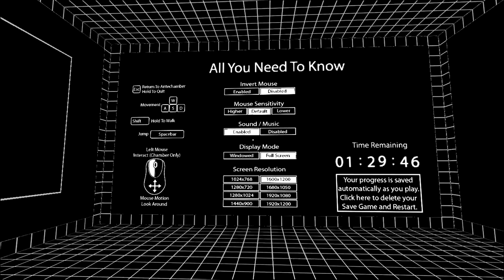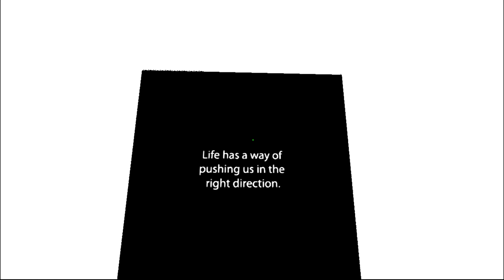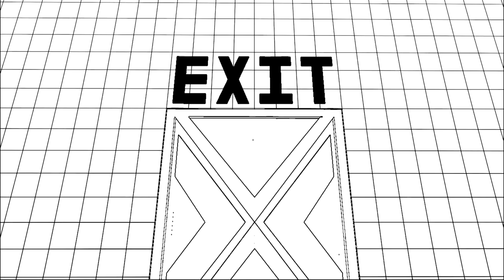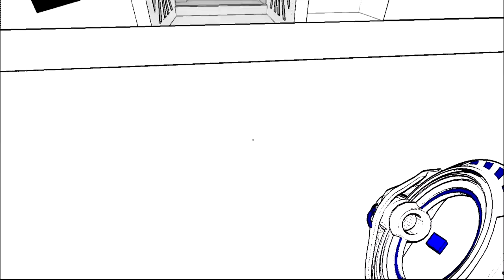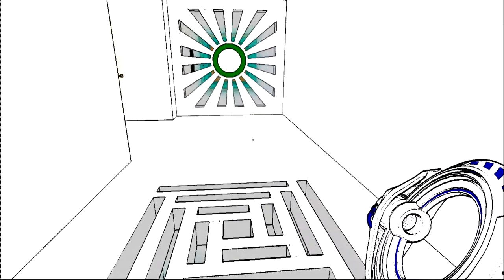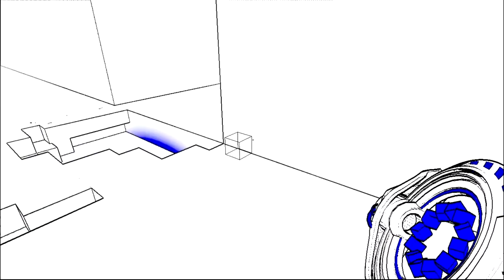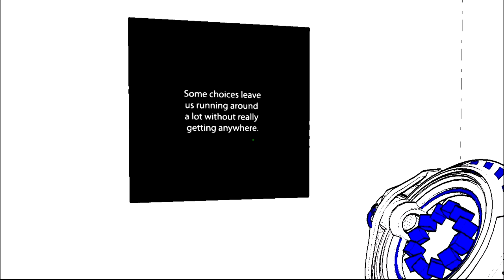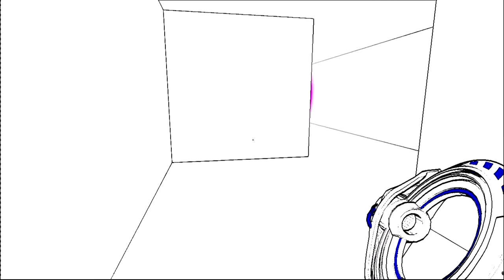Antichamber ►1◀ - Total Mindfuck !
Hello ladies & gentleman's it is here .
The biggest MINDFUCK ever ! Yep its Antichamber ...

►►► Leave a Rating?◄◄◄